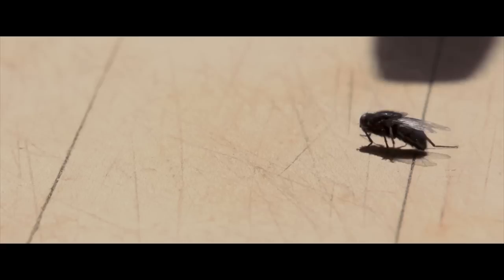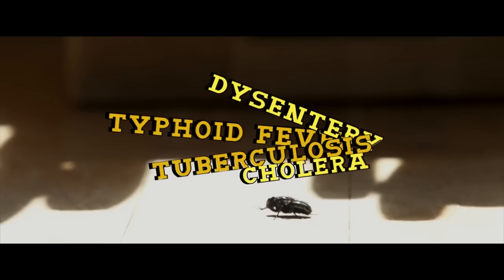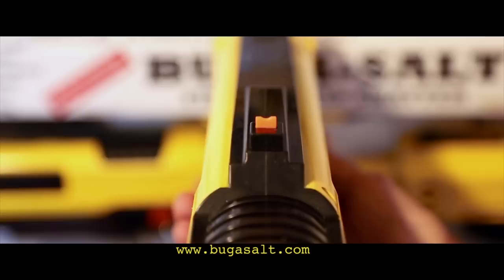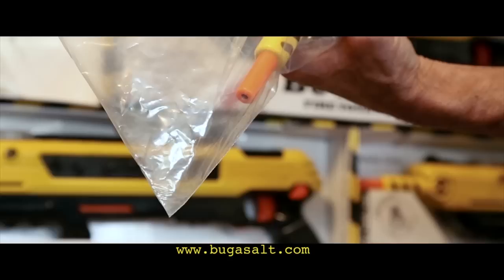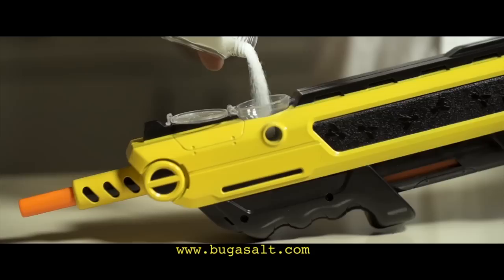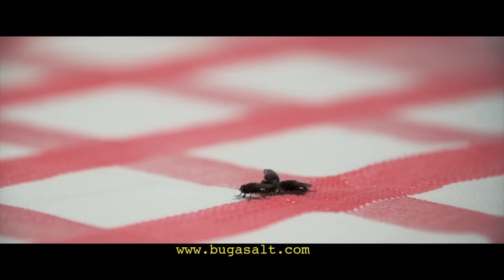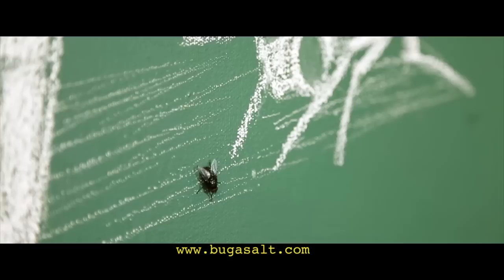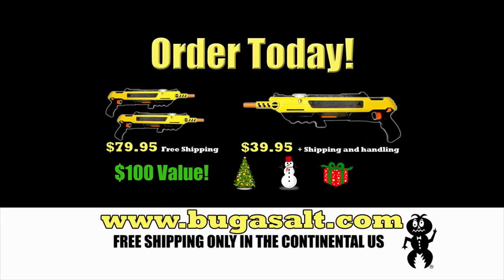Bug-A-Salt Infomercial (Salted Campaign!)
Bug-A-Salt Holiday Sale! If you live in the continental US and order two or more Original Bug-A-Salts the shipping is on the house. Christmas is coming up fast! Give the gift that keeps on salting.